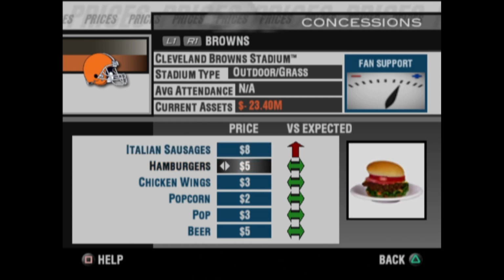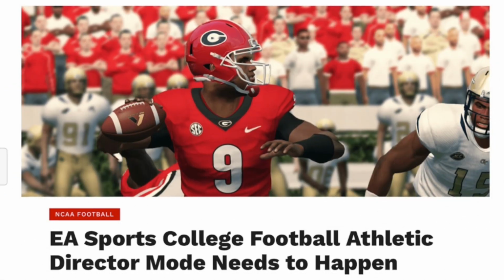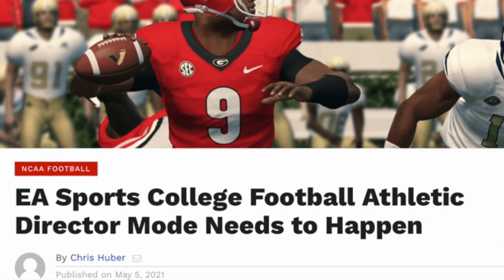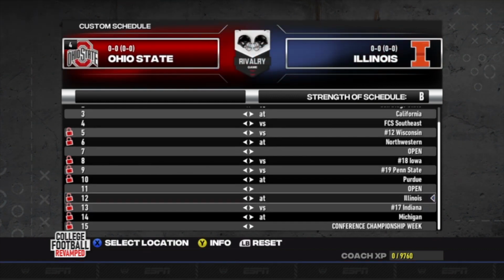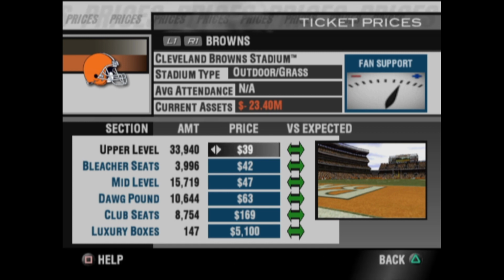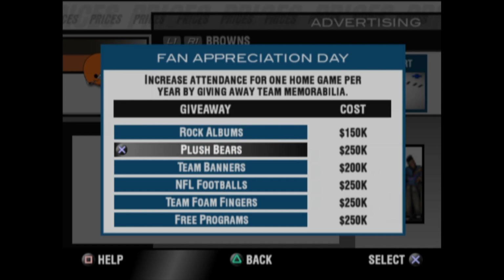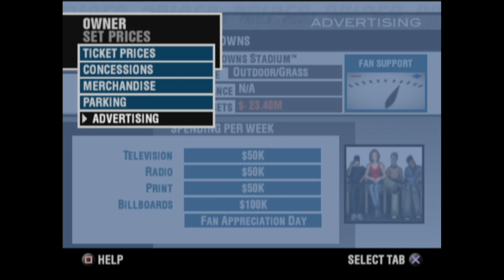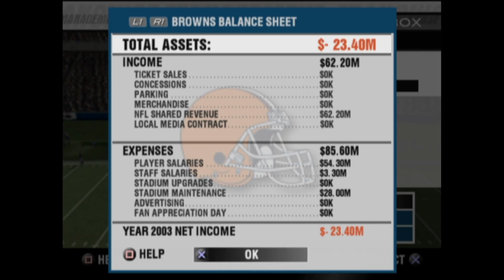EA College Football - AD Mode - Outlining Potential Feature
Prince goes deep to suggest the upcoming EA College Football title include a feature called the AD Mode. It's JUST speculation, but if EA wants to up the ante from Dynasty mode, this is it. The video was inspired by an article written by Chris Huber on Operation Sports back in May 2021.